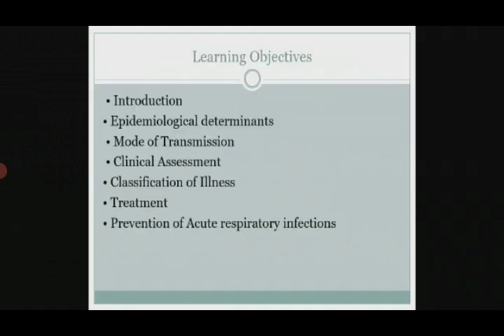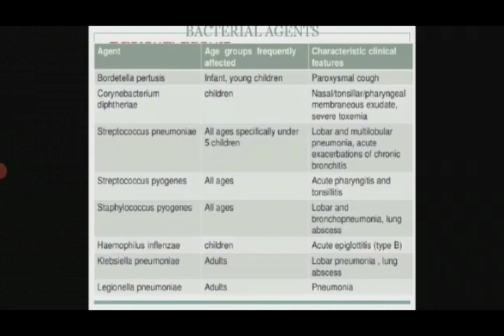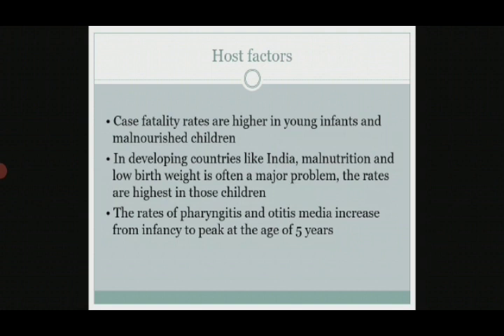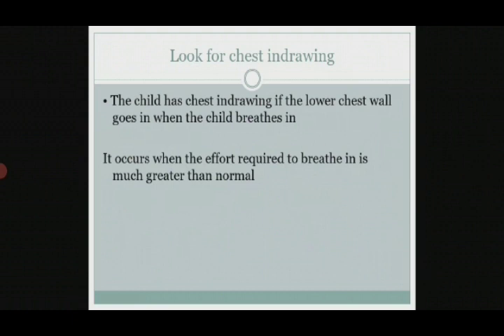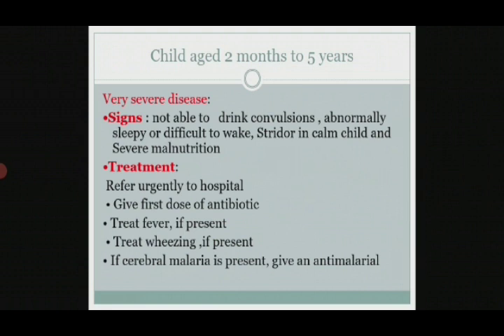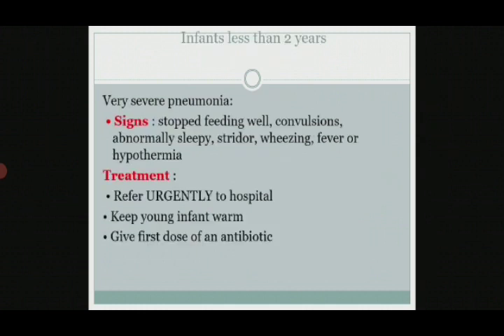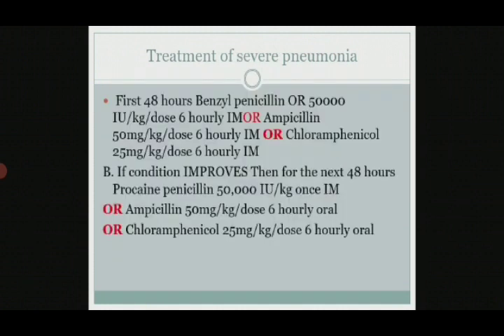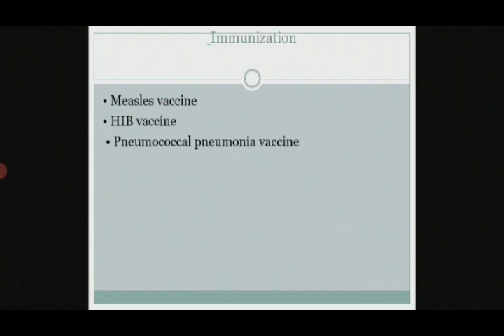Acute Respiratory Illness